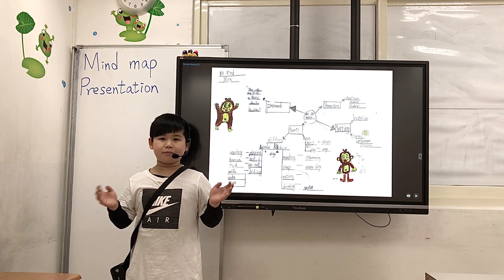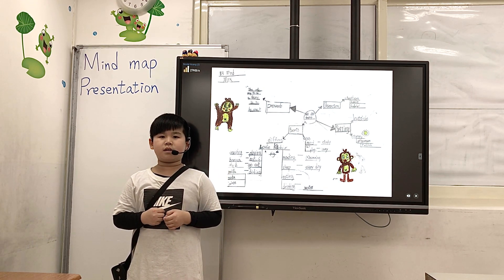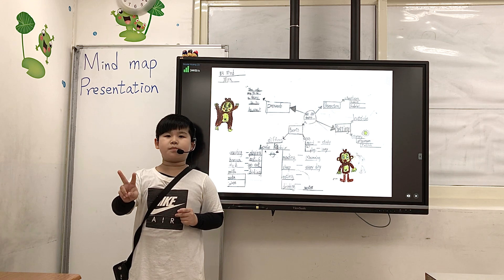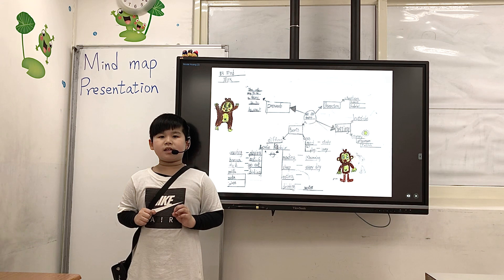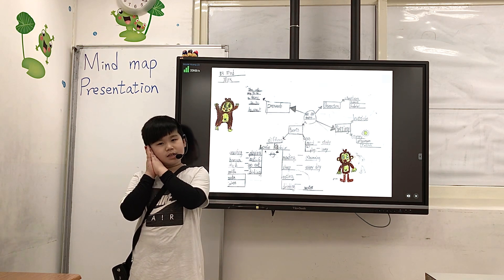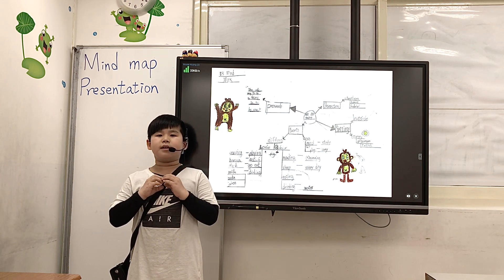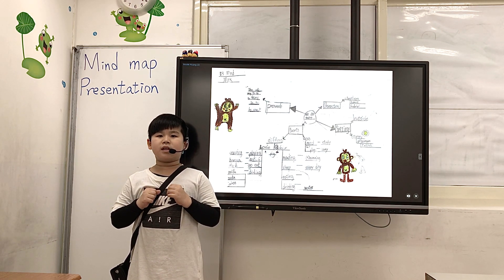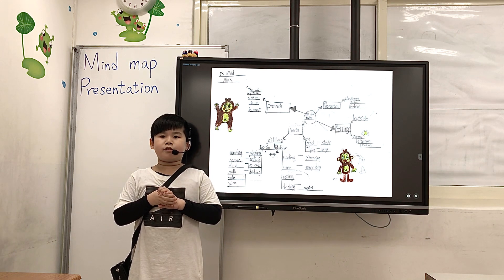E3-Max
We are Twins